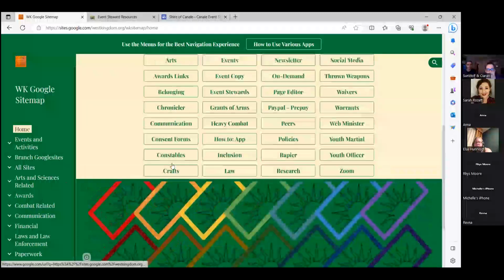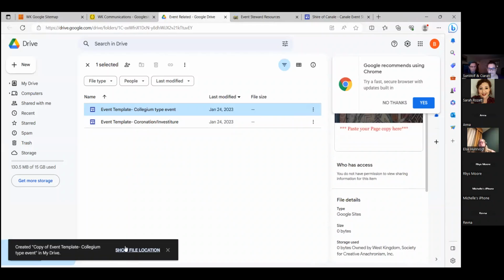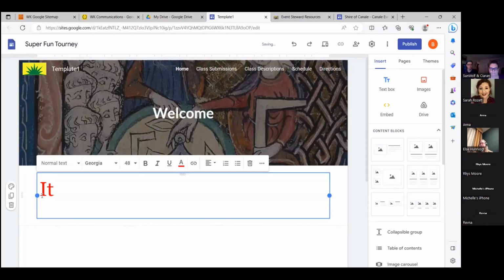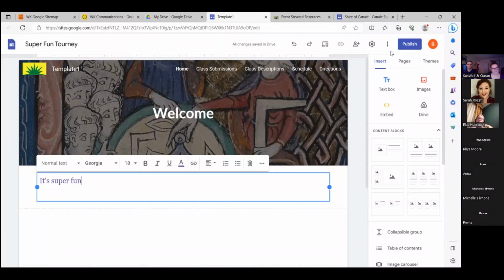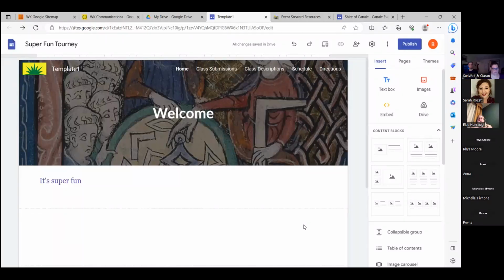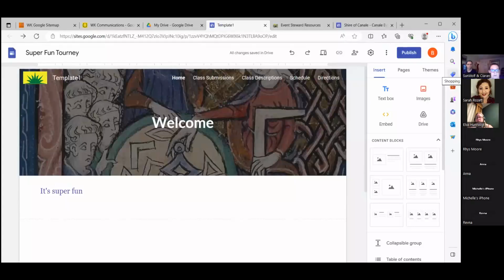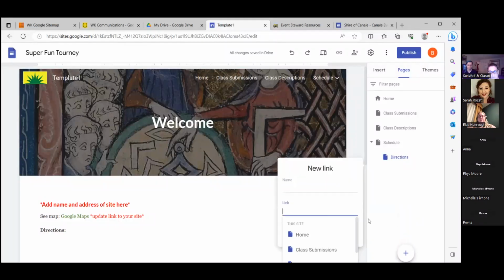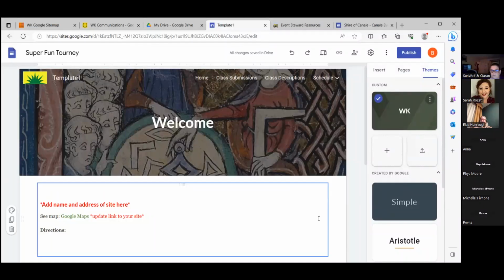An Event Googlesite from a Template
Would you like a website for your event, but don't know where to start?  Does the blank page take away your desire to create?